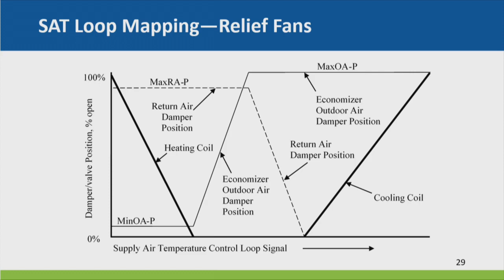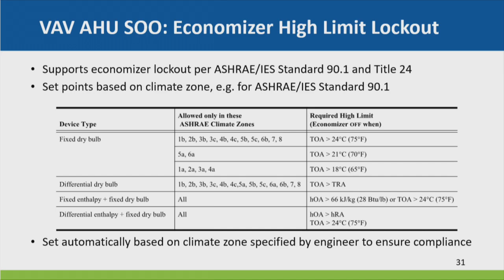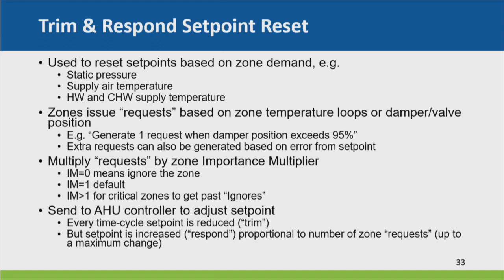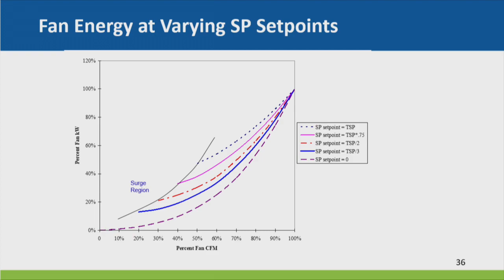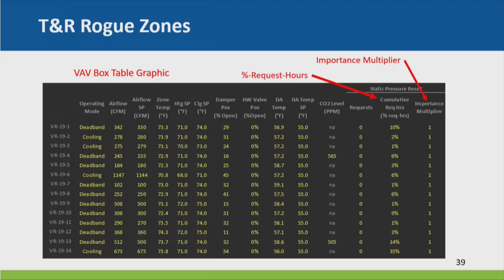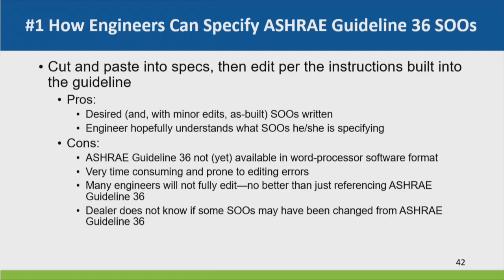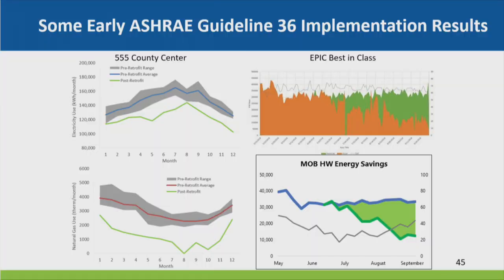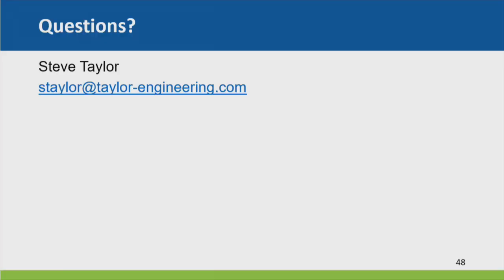ASHRAE Guideline 36 (PART 2) - Steve Taylor, PE, Principal, Taylor Engineering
Steve Taylor, PE, Principal, Taylor Engineering, continues his presentation "ASHRAE Guideline 36 - High Performance Sequences of Operation for HVAC Systems (with lab demonstration)" at BEST Center's 2020 Annual Institute.